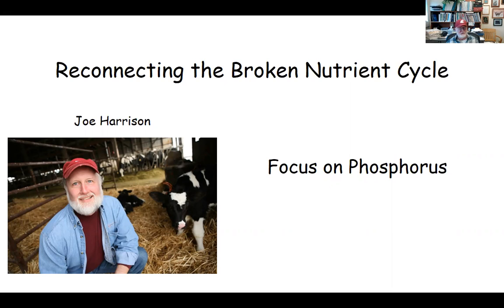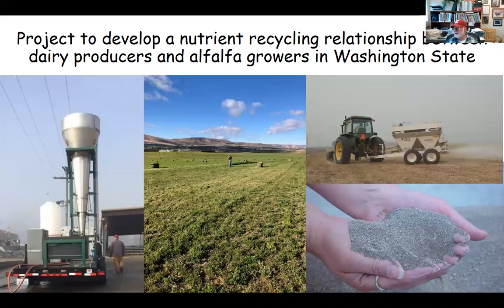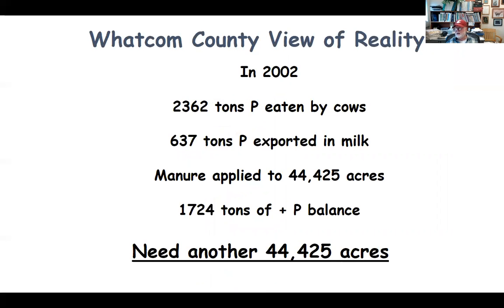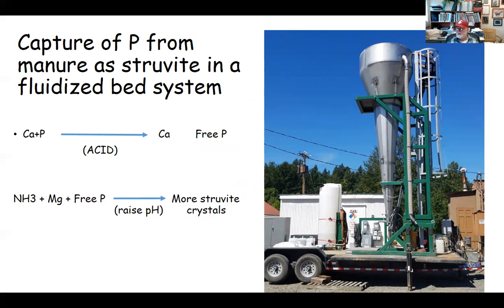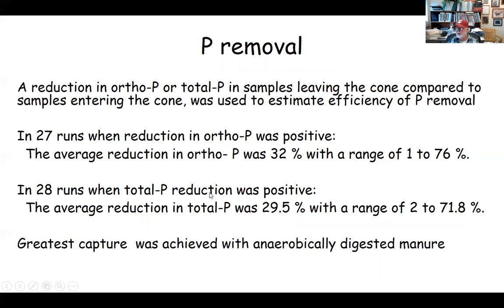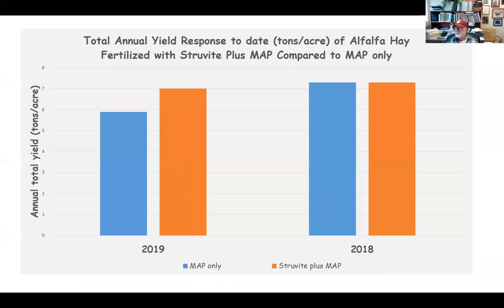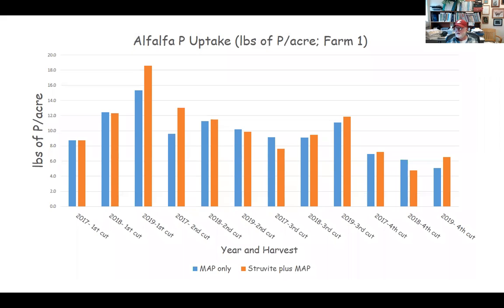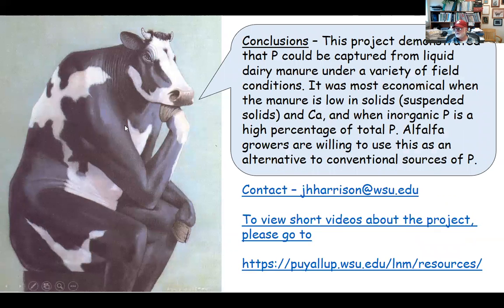1 Harrison zoom ppt struvite